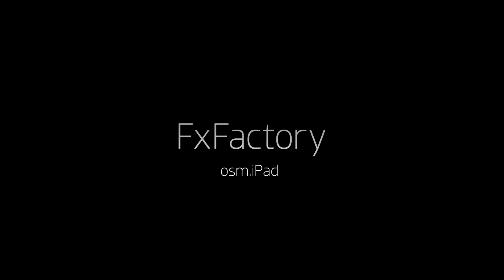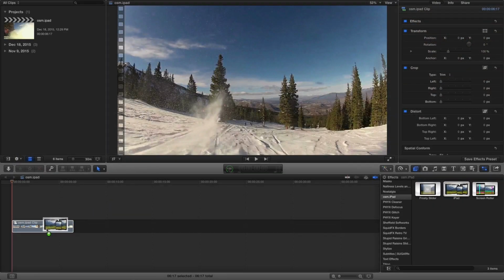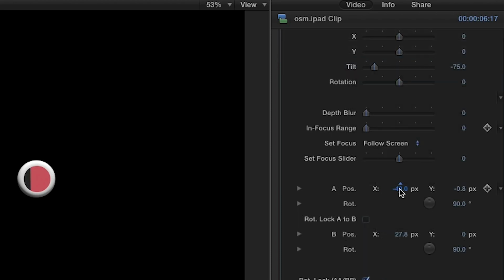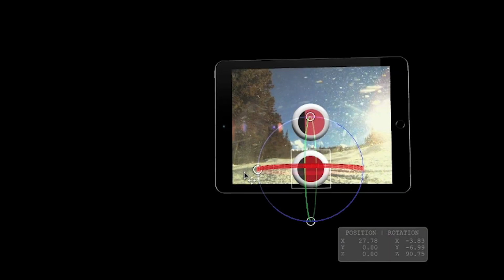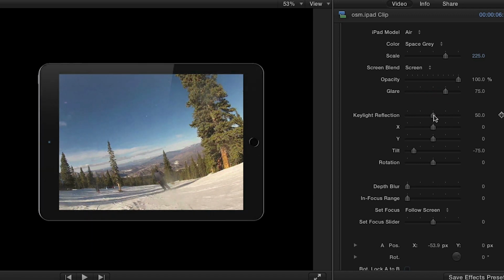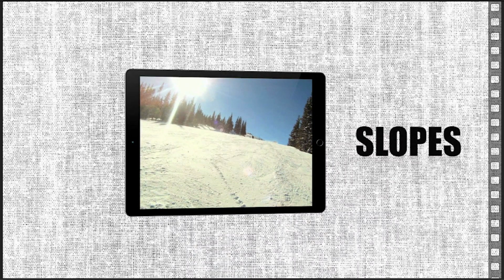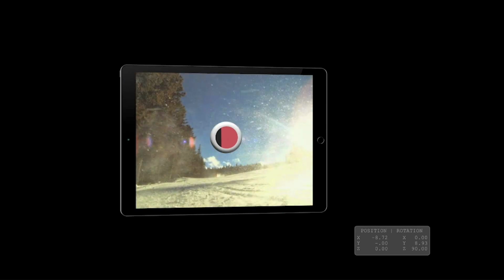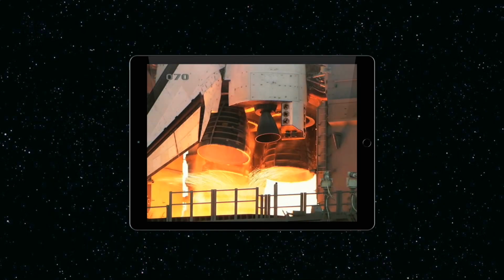(Outdated) Tutorial 3D iPad Model for Final Cut Pro X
Flip, Spin, Rotate and Position 3D Models of the Apple’s iPad showcasing your content.

Fully rendered and animated straight inside Final Cut Pro X.

Apple, iPhone and iPad are trademarks of Apple Inc., registered in the U.S. and other countries.

THIS PRODUCT IS FOR EDITORIAL USE ONLY.